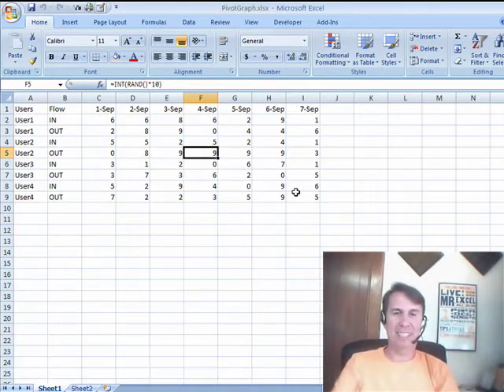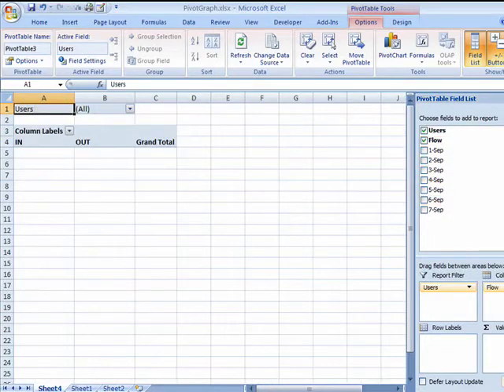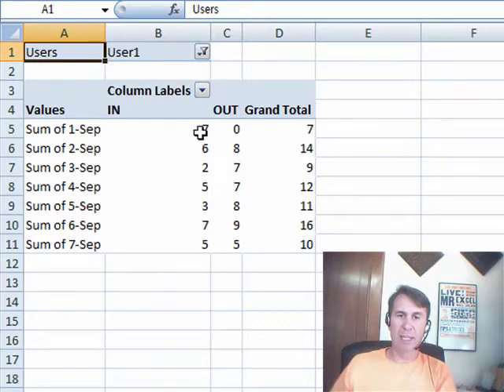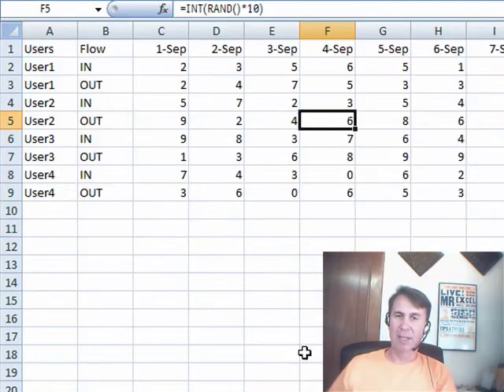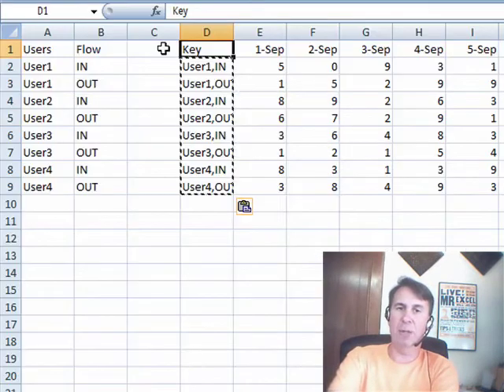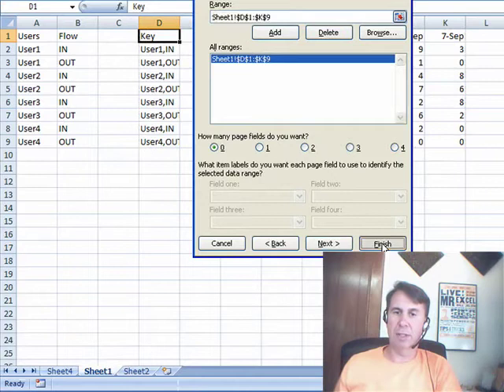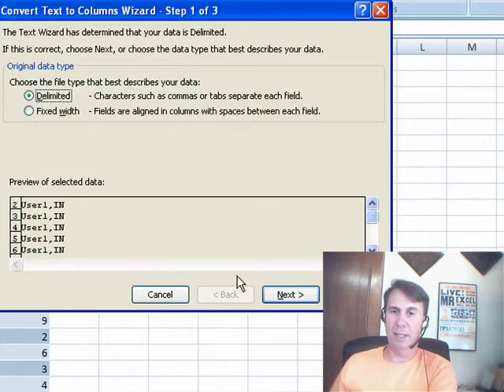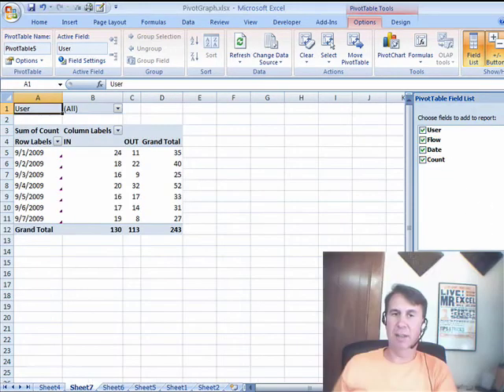Excel - Unpivoting Dates That Extend Across Column Headings - Episode 1105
Microsoft Excel Tutorial:  Make a pivot table from data with dates across the columns.

Welcome back to another episode of the MrExcel netcast! In today's video, we will be tackling a common issue faced by many Excel users - unpivoting dates. Our data set for this demonstration was sent in by Fabien from France, and we will be using it to create a PivotTable with Users as the filter field, Flow across the columns, and Dates down the side.

While it is possible to achieve this using the traditional method of putting each individual date in the Values field, I am not entirely satisfied with the process. It can be quite tedious and time-consuming, especially if you have a large number of dates. So, let's explore some alternative methods that might make this task a little easier.

First, we will try the method of creating a new column called "Key" which combines the User's name and the direction (IN or OUT) using the ampersand and comma symbols. Then, we will use the multiple consolidation ranges feature to create a PivotTable with all the dates going down the side. This method may seem a bit complicated, but it can be a great solution for larger data sets with multiple dates.

Another approach we can try is using the Data, Text to Columns feature to split the data into separate columns. This will allow us to create a PivotTable with Users as the filter field, Dates down the side, and Flow across the top. This method may require a bit more effort, but it can be worth it if you have a significant number of dates in your data set.

In conclusion, there are a few different ways to unpivot dates in Excel, and it ultimately depends on the size and complexity of your data set. I hope you found these methods helpful, and a big thank you to Fabien for sending in this question.

Table of Contents:
(00:00) Introduction and data set from Fabien
(00:21) Creating a PivotTable with Users as filter and Flow and Dates as fields
(00:37) Alternative method using individual dates in Values field
(01:27) Another method using a Key column and multiple consolidation ranges
(02:28) Comparison of the two methods
(03:48) Clicking Like really helps the algorithm

This video answers these common search terms:
Adding individual dates to Values field in PivotTable
Arranging flow across columns and dates down the side in PivotTable
Building a PivotTable from formatted data
Choosing Report Filter, Row Labels, Column Labels, and Values in PivotTable
Creating a Key column for data manipulation
Creating a PivotTable in Excel
Efficiently handling large number of dates in PivotTable
Excluding Grand Total in PivotTable
Moving sum Values field to Row Labels in PivotTable
Using multiple consolidation ranges for PivotTable
Using Text to Columns for data formatting
Using Users as a filter field in PivotTable

Creating a pivot table from dates where daily dates stretch across the top of your data set. This episode compares the pain of adding multiple value fields to a pivot table versus unpivoting using multiple consolidation range pivot tables.

Fabien sends in an intriguing pivot table question. I show one mildly acceptable way to solve the problem using the existing data and then a way to spin the data to make the problem easier to solve. Episode 1105 shows you how.